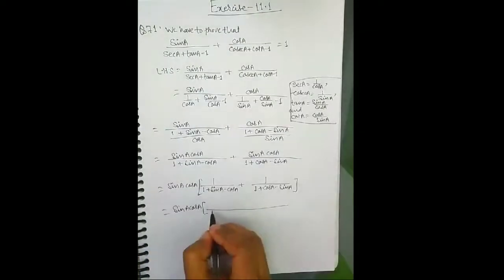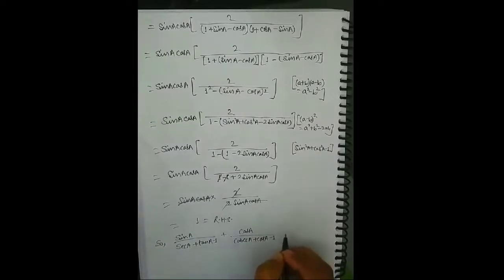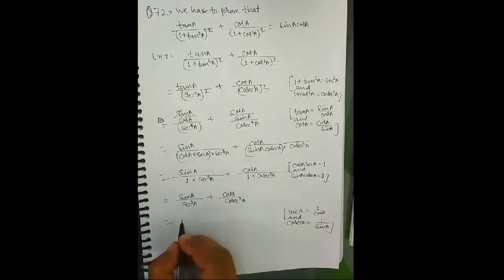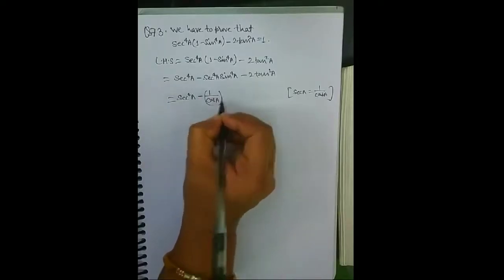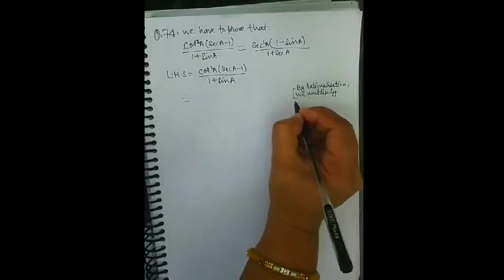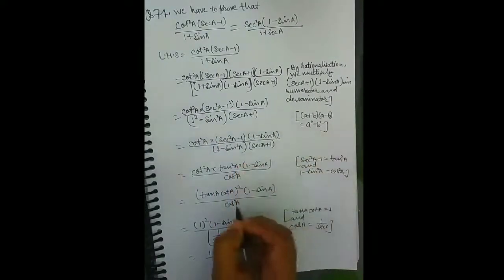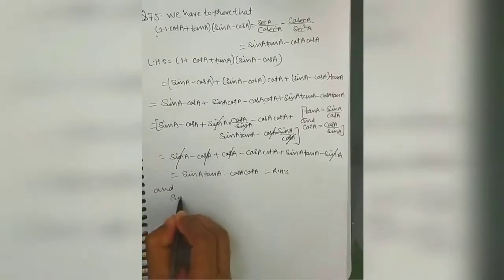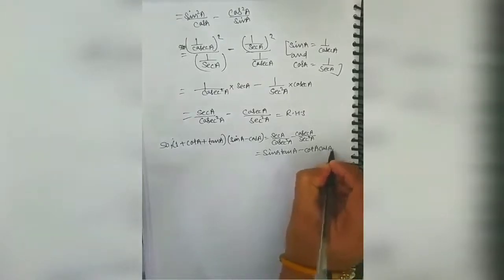Exercise 11.1 (Q71 - Q75) | Trigonometric Identities | RD Sharma | Class 10 | Mathematics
In this video, we will be solving Q71 - Q75 of Exercise 11.1 of Trigonometric Identities of class 10 RD Sharma.